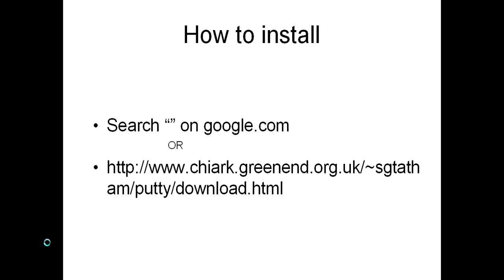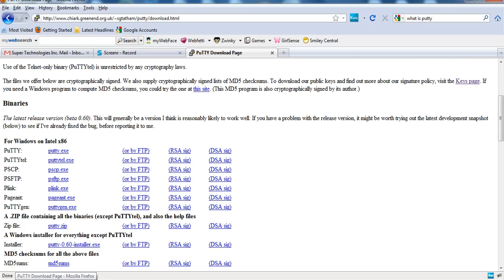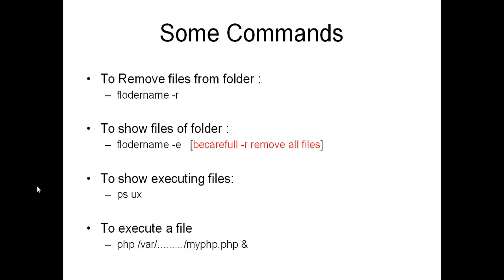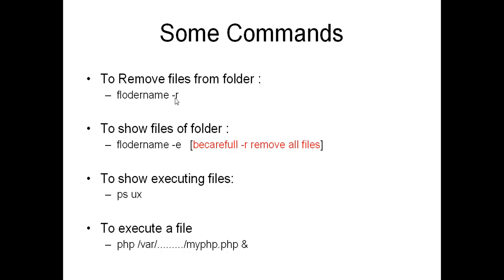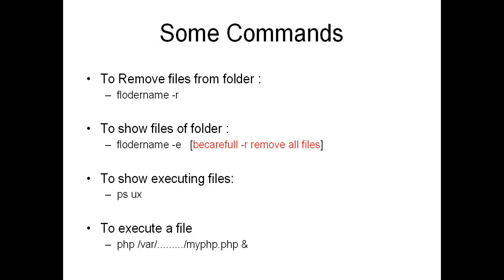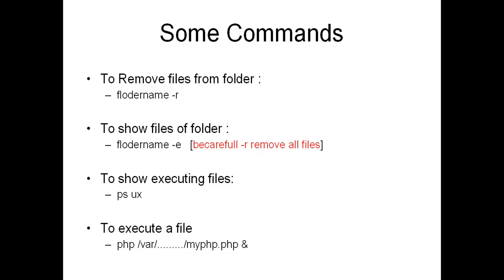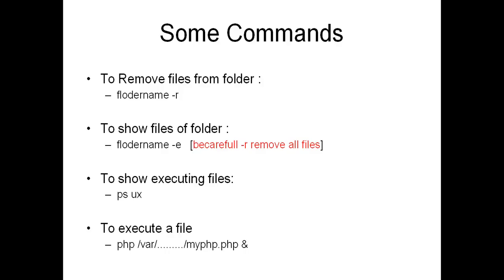what is putty & how it is install & used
what is putty & how it is install & used by Saleha